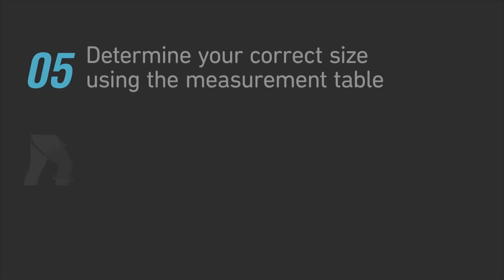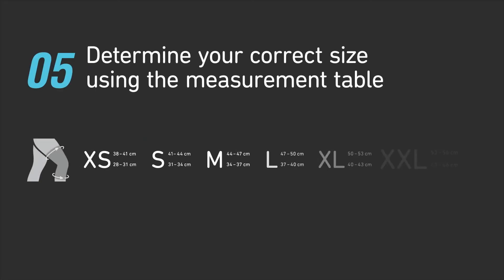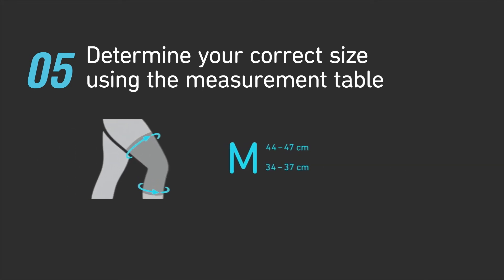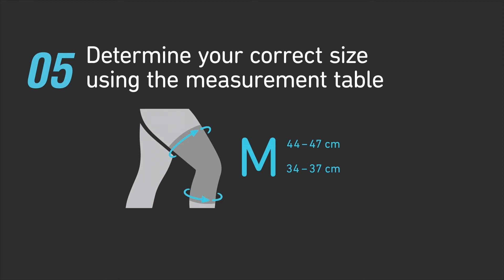How to Measure: Sports Knee Support